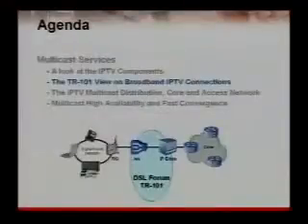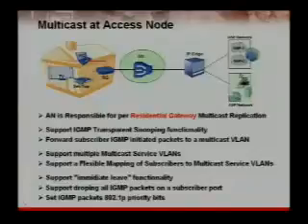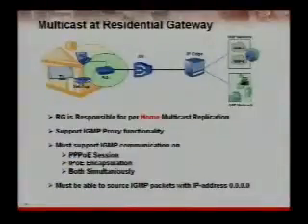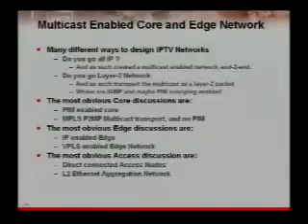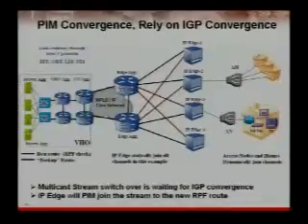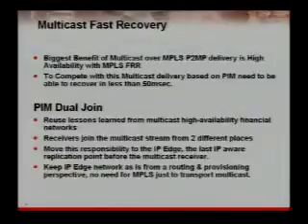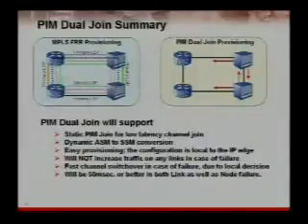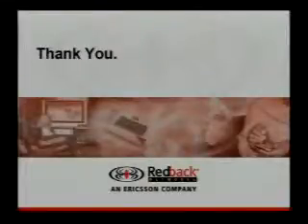High availability multicast delivery in IPTV networks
Speakers: Peter Arberg, Redback Networks

In IPTV networks it is important to be able to make efficient and reliable multicast deliver. Different functionalities exist for being able to deliver multicast traffic through networks, MPLS P2MP is one such option where MPLS FRR can be used to protect multicast traffic from network failures, another solution is a functionality we call PIM Dual Join multicast streams. This presentation will go into discussions on these 2 functionalities and try and highlight benefits of each solution and also provide some test numbers for multicast traffic recovery in different failure scenarios.